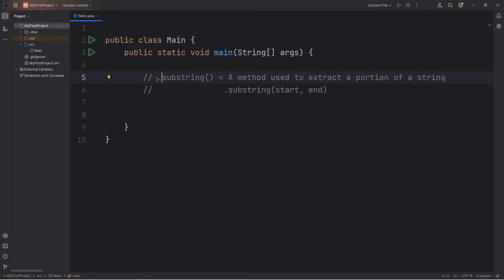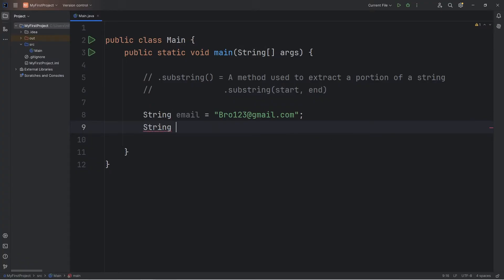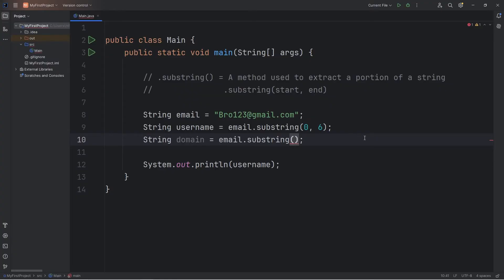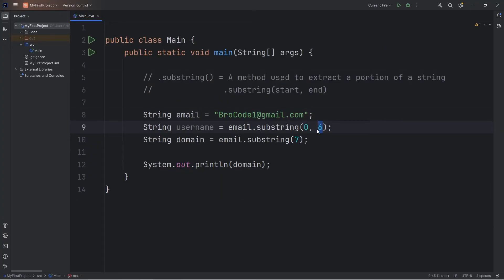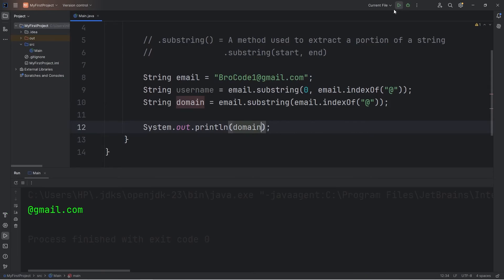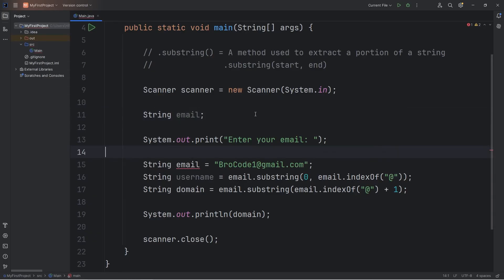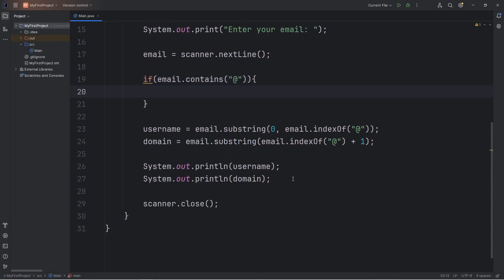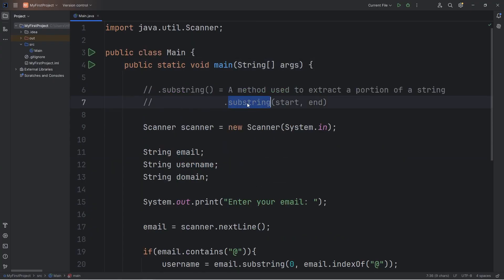Java substrings are easy! 📧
import java.util.Scanner;

        // .substring() = A method used to extract a portion of a string
        //                         .substring(start, end)

        String email;
        String username;
        String domain;

        if(email.contains("@")){
            username = email.substring(0, email.indexOf("@"));
            domain = email.substring(email.indexOf("@") + 1);

            System.out.println(username);
            System.out.println(domain);
        else{
            System.out.println("Emails must contain @");